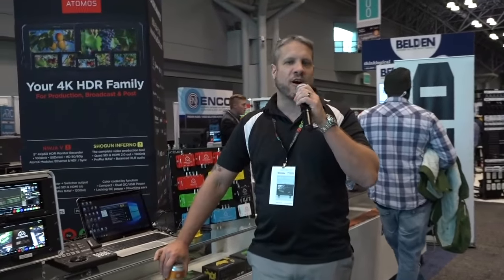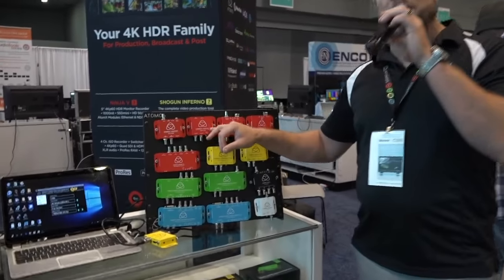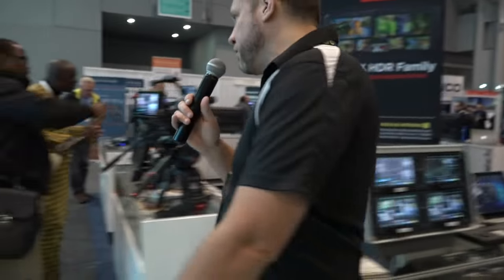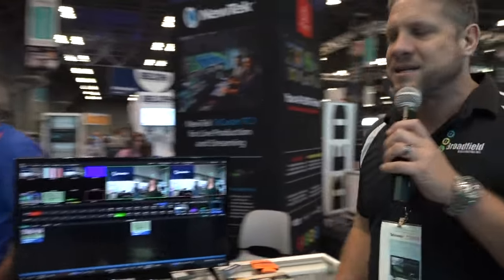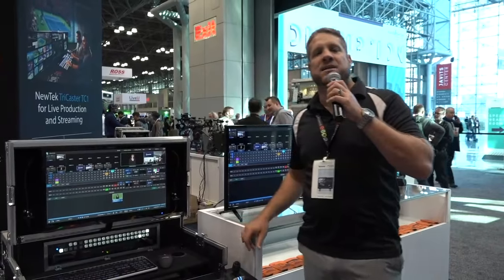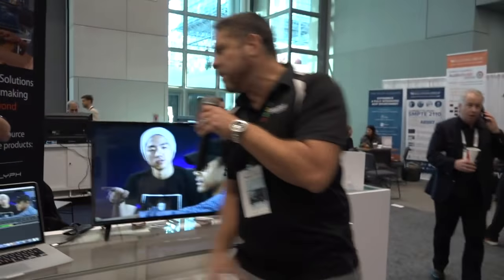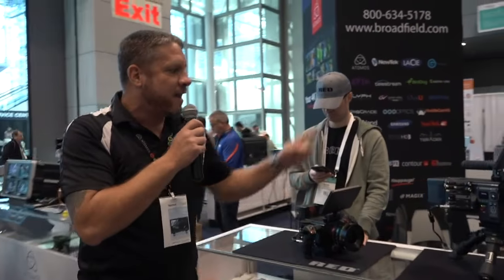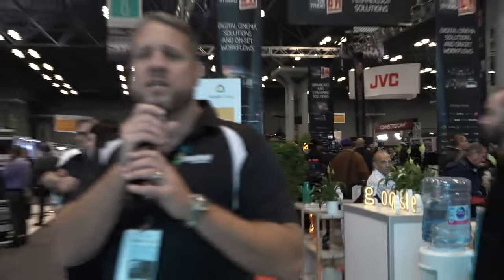LIVE from NAB NY 2018 Broadfield Liquid Lunch & Learn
This is the episode we've all been waiting for!  We are LIVE from NAB NY 2018 at our booth with some very special guests like Atomos, NewTek, LaCie, Telestream, Avid and now presenting RED Cameras.  With so many of our vendors and dealers in attendance stopping by we hope you all can tune in and watch as well!